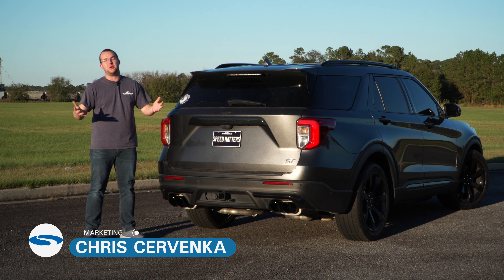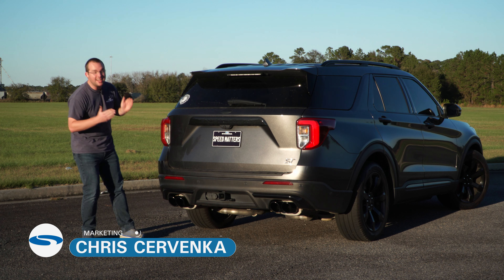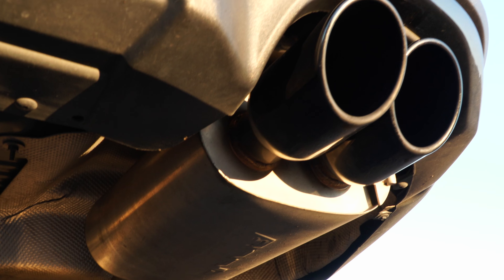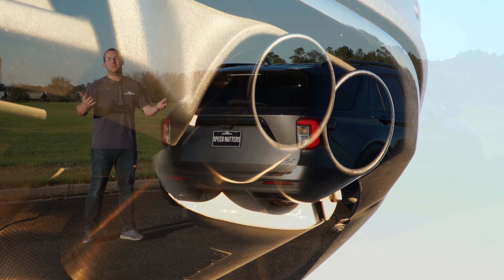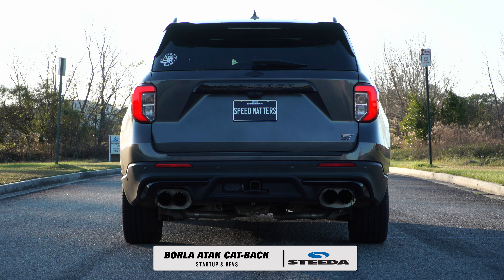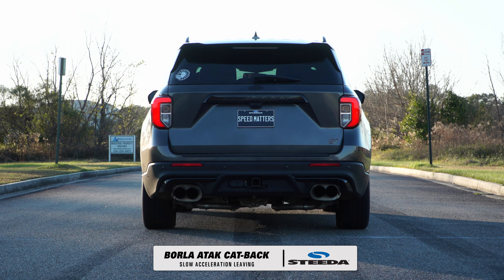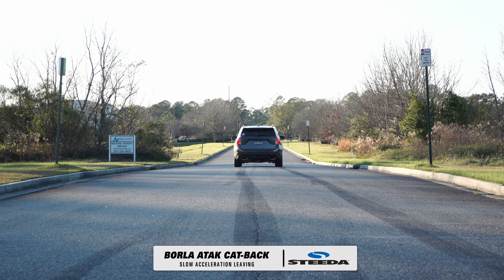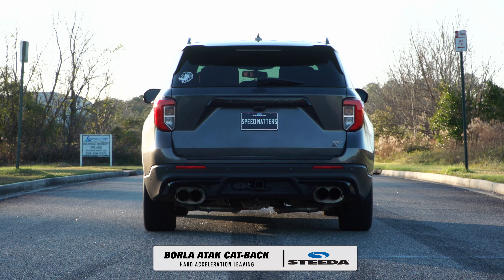Explorer ST Borla ATAK Cat-Back Sound Clips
The Explorer ST is already a fast vehicle, but it definitely needs some added sound. This Borla ATAK Cat-Back system does exactly that. Check out how this exhaust completely changes the sound of the Explorer ST as well as how it performs under different accelerations.